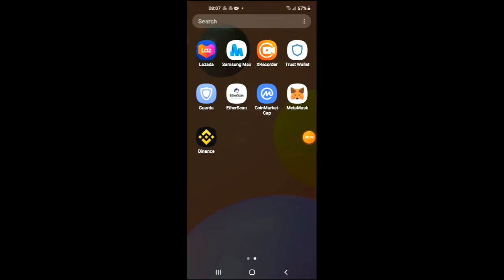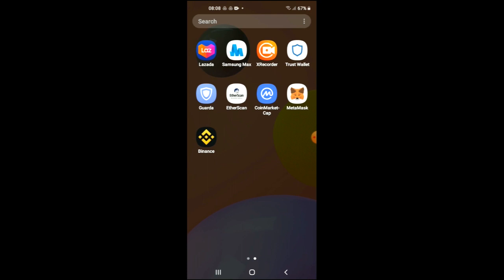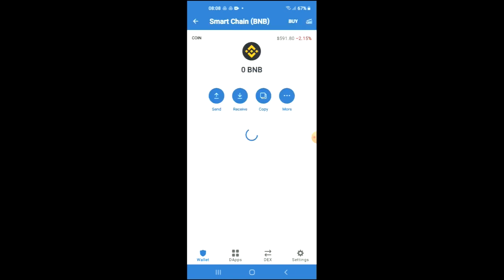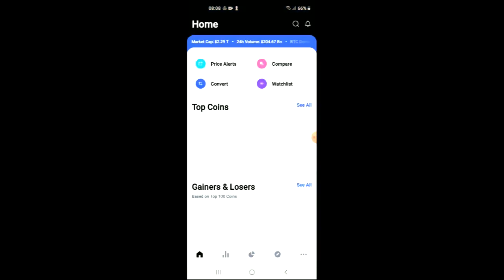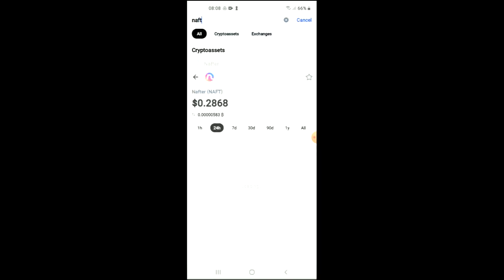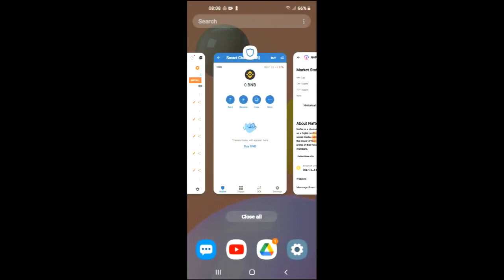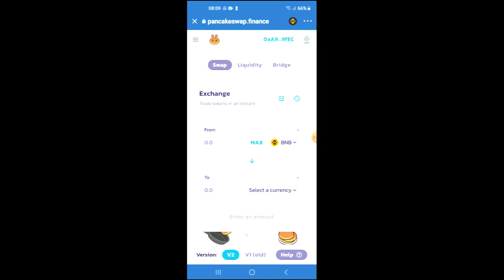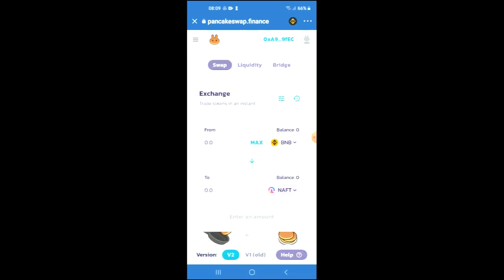(NAFT)how to buy nafter crypto on trust wallet,how to buy nafter crypto on pancakeswap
how to buy nafter crypto on trust wallet,how to buy nafter crypto on pancakeswap